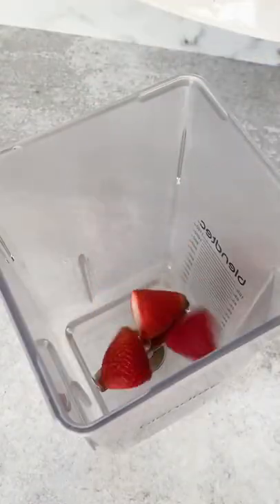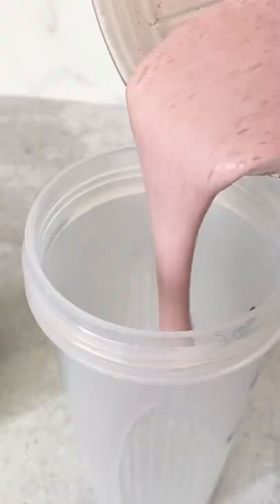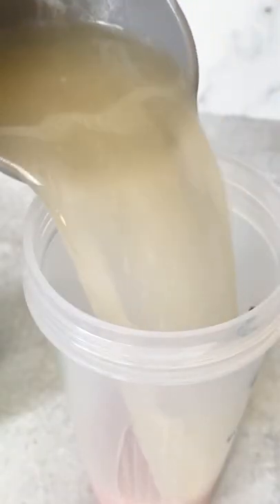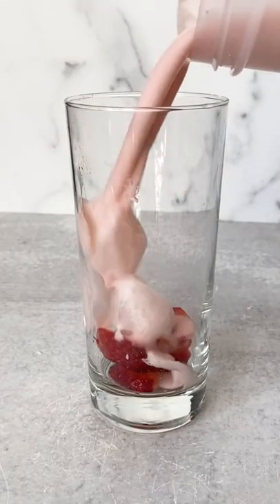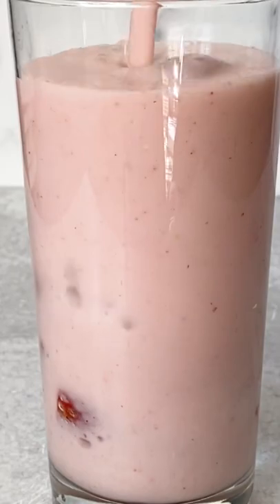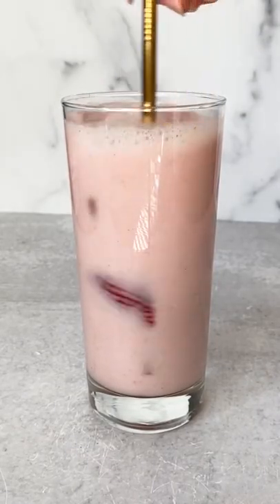Starbucks Pink Drink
recipe:
3 strawberries
1/2 cup coconut milk
1/2 cup white grape juice

Blend together strawberries and coconut milk, then add it to a shaker with the white grape juice and some ice. shake it up until it’s well combined. Pour into a fresh glass that has freshly sliced strawberries stir and enjoy?

This recipe is beyond easy to make and it taste really similar to the real thing, I used coconut milk from the canned so the texture was slightly thicker but it was some thing that I really enjoyed! It tasted so much fresher than the real thing!